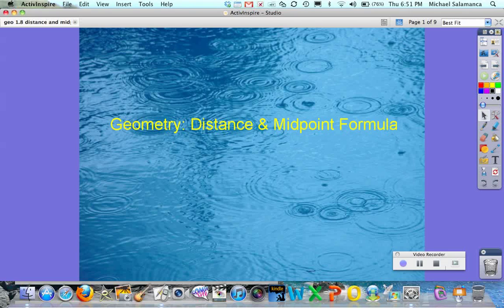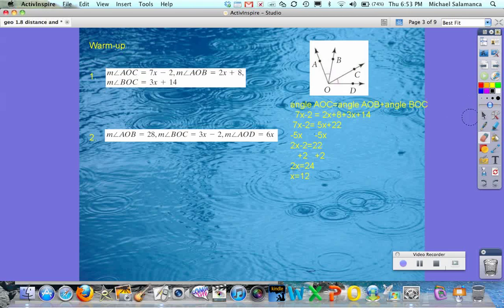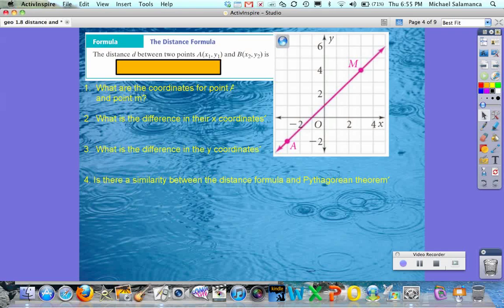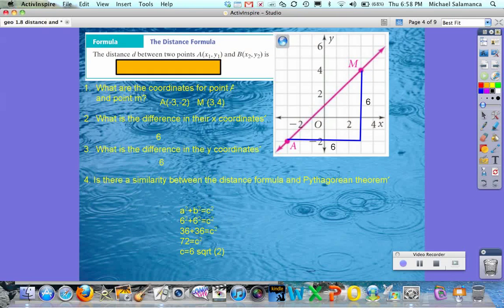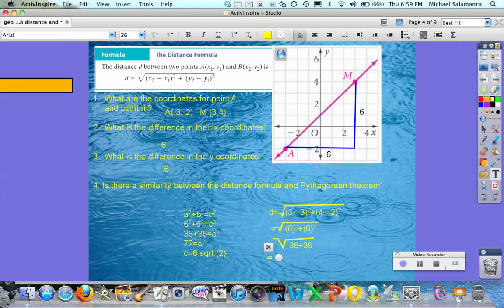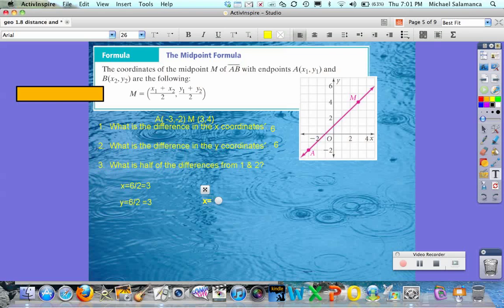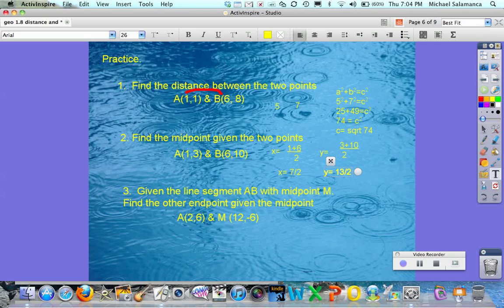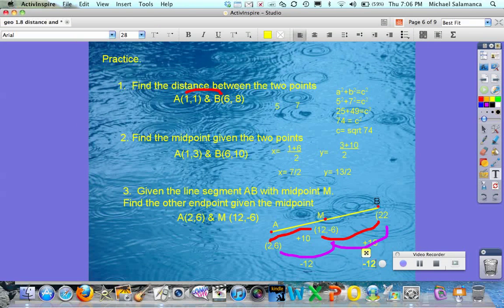Geometry: Distance and Midpoint Formula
At the end of this lesson you should be able to solve distance and midpoint formula problems.

This video was created and is being used by Mr. Michael Salamanca in his flipped classroom at iMiddle.